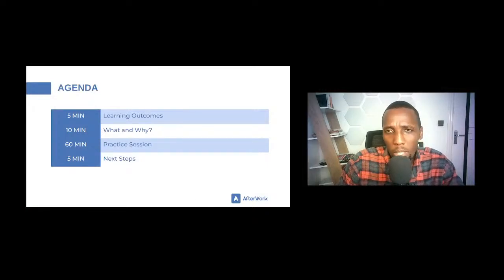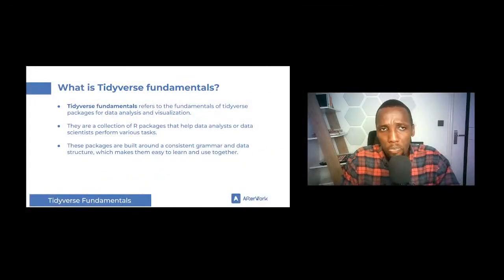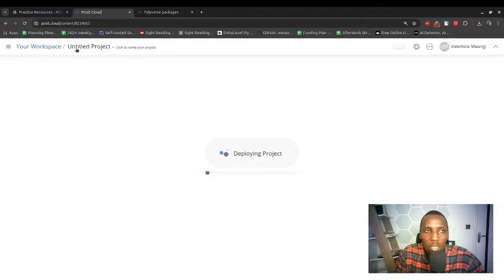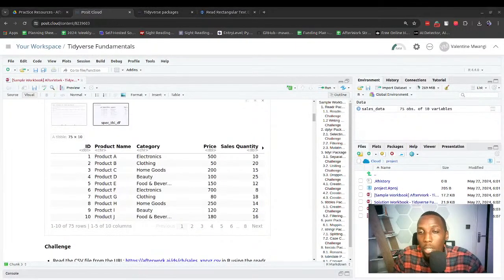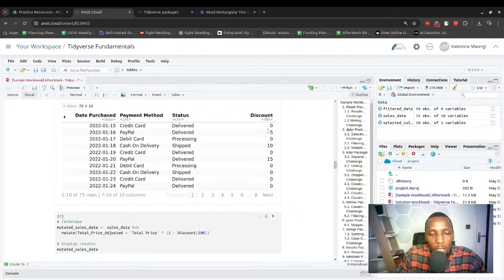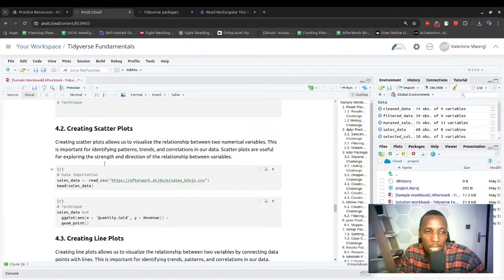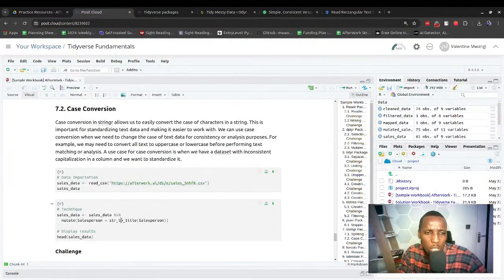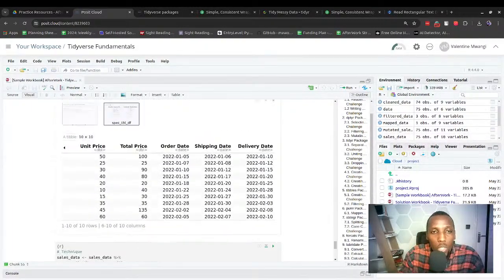Tidyverse Fundamentals Course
Resources